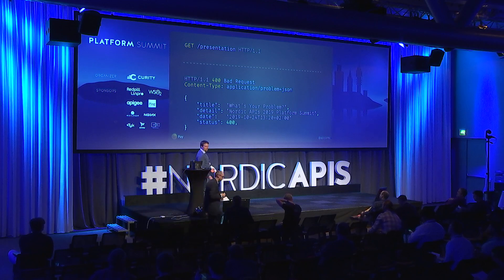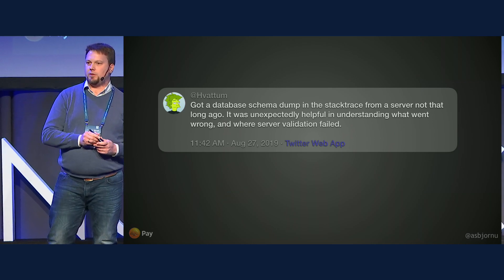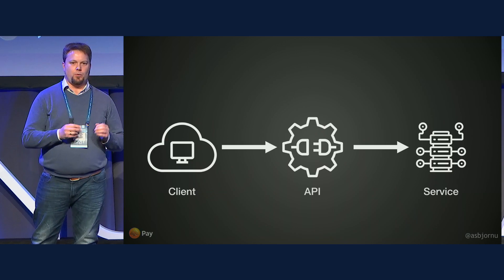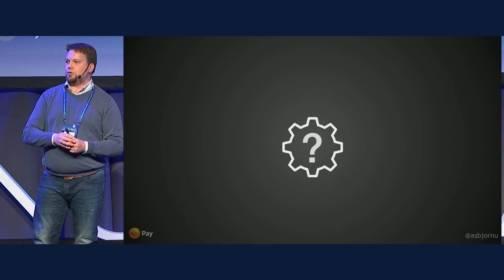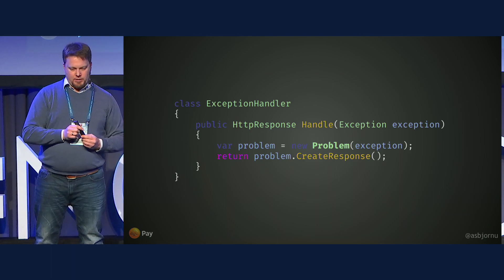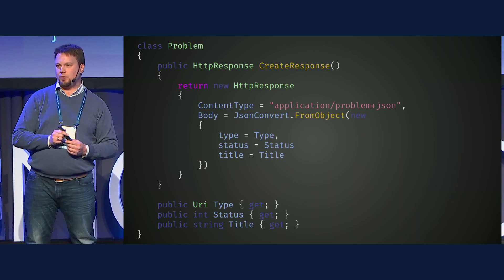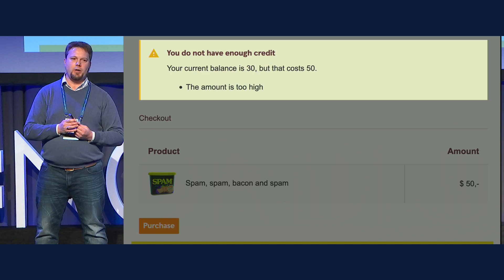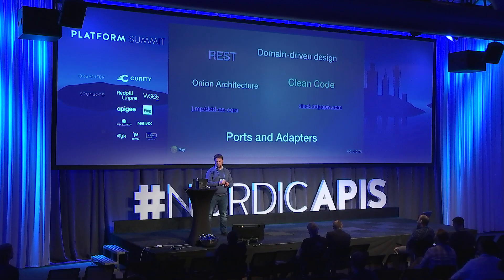What's Your Problem?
A talk given by Asbjørn Ulsberg from PayEx at the 2019 Platform Summit in Stockholm.

An API isn't stronger than its weakest link and what’s often ignored in the ongoing maintenance and development of an API is the constant effort required to provide great self-servicable error messages. What this means is that without great, user-friendly error messages, your API is not going to be great.
Just think about your first interaction with an API. How many failing requests have you sent before you have dug yourself through swathes of error messages and documentation to get to that one penultimate successful request making your heart sing and fists shaking in the air?

Great error messages make them not feel like errors, but like friendly guidance towards a working request. They should be detailed enough to let the developer fix whatever problem there is themselves, like a dialogue between a customer and a support technician.

This talk will give you ideas of how to handle errors and exceptions that occur in your application, be it with the incoming request, database failures or errors received from a 3rd party and how to serialize them into user friendly and actionable problem messages.